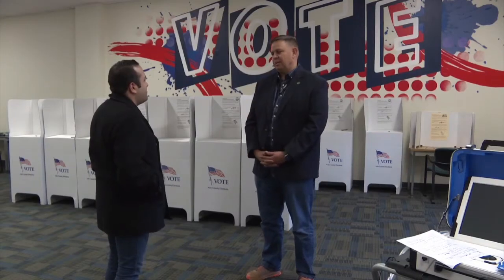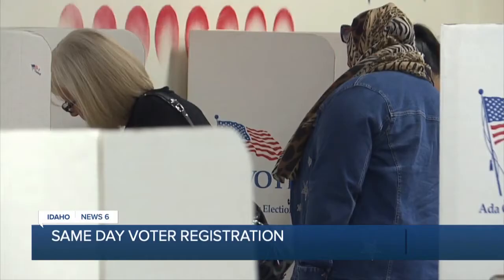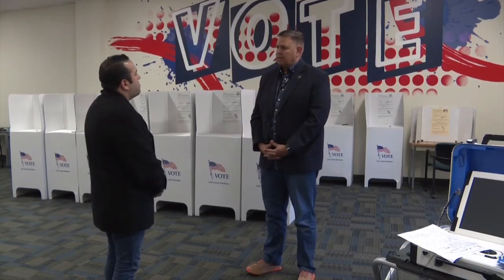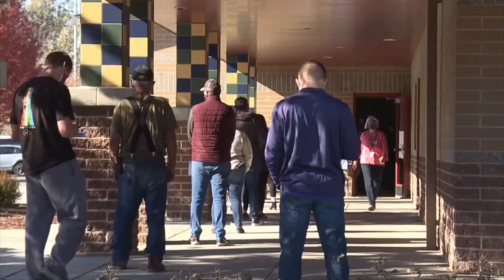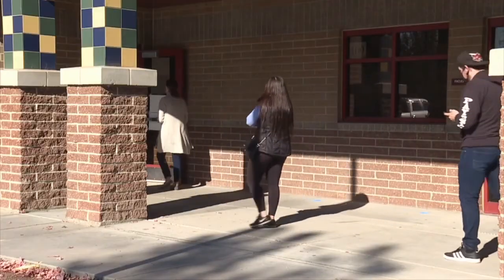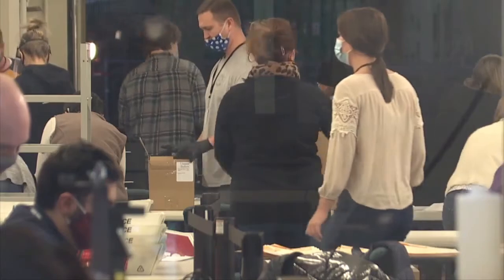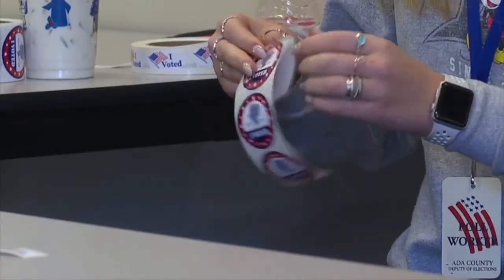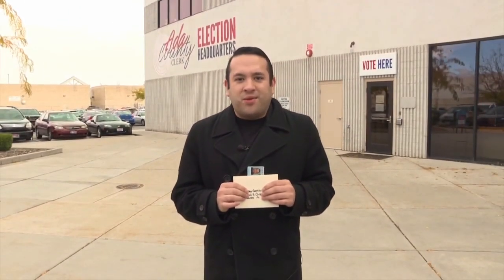What you need to know for same-day voter registration at the polls